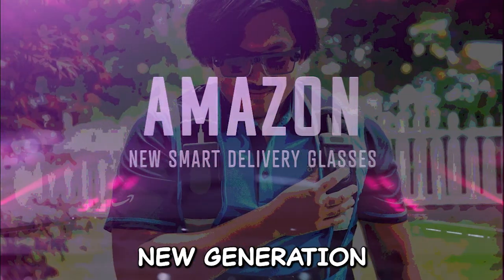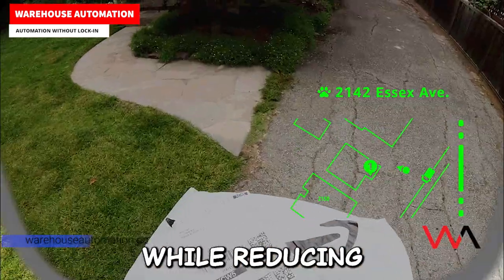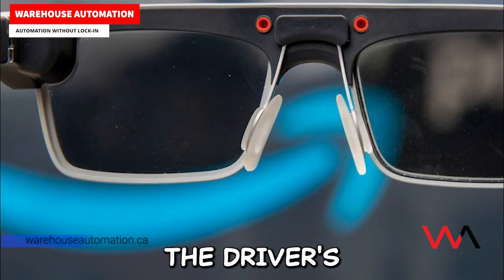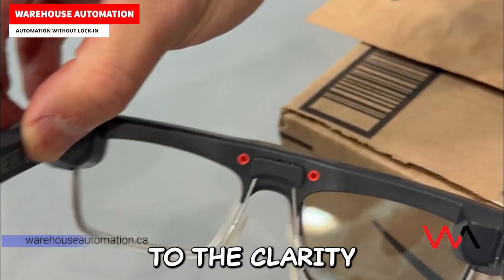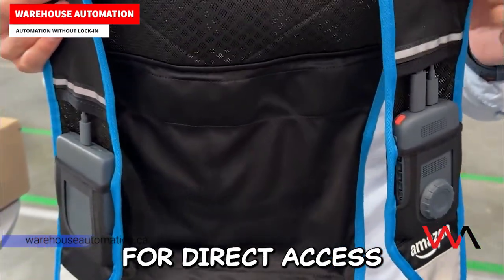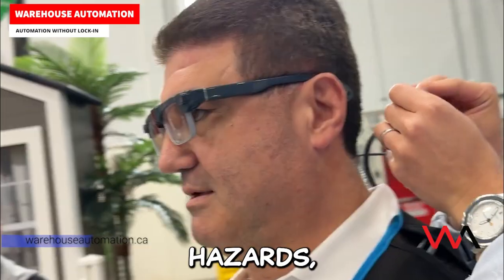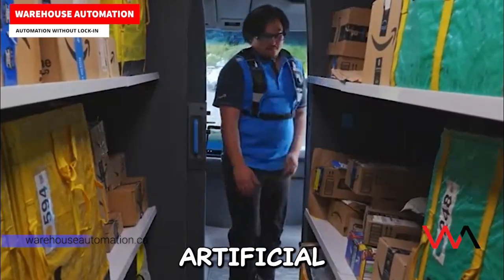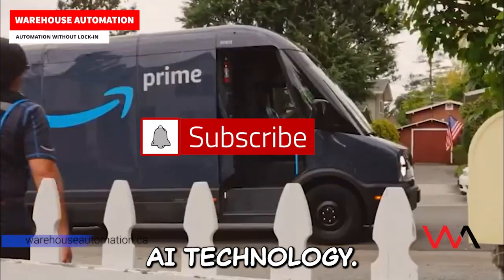Amazon's Smart Glasses Offer a Glimpse of the Future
Amazon has unveiled new AI-powered smart delivery glasses designed to make last-mile deliveries safer, faster, and more efficient.

Built with computer vision, AI sensing, and real-time navigation, these smart glasses display delivery information directly in the driver’s field of view — allowing Amazon Delivery Associates to stay focused on their surroundings instead of their phones.

The wearable technology was developed and refined with feedback from hundreds of Amazon drivers, combining comfort, safety, and next-generation AI to improve how packages reach your doorstep.

Future versions of the glasses are expected to detect hazards, recognize pets or low light, and even alert drivers if a package is placed at the wrong address.

🎯 Watch to see how Amazon is redefining last-mile logistics through AI, computer vision, and wearable tech.

So what do you think — are Amazon’s smart glasses a breakthrough in last-mile innovation or just another step toward fully AI-driven logistics?